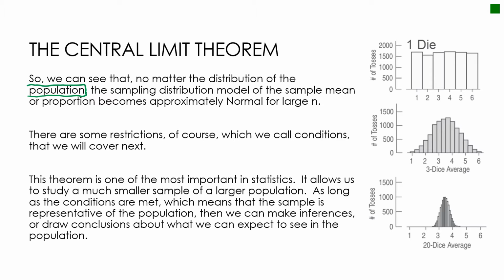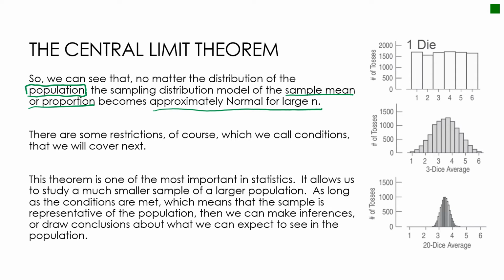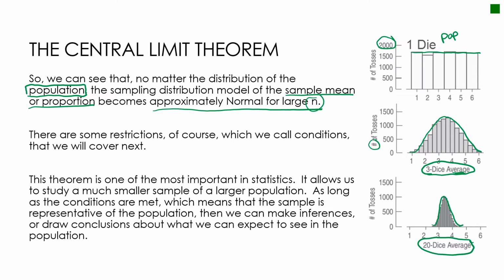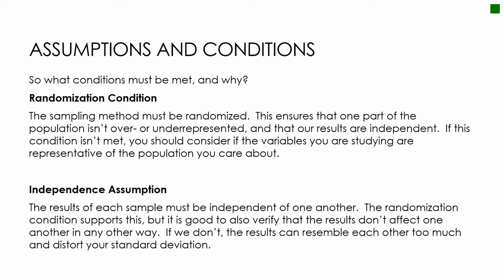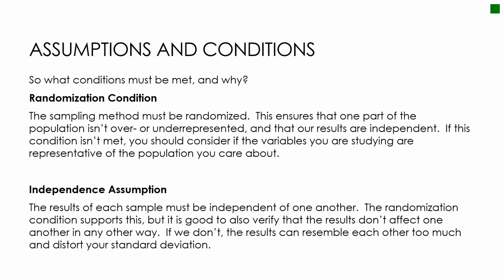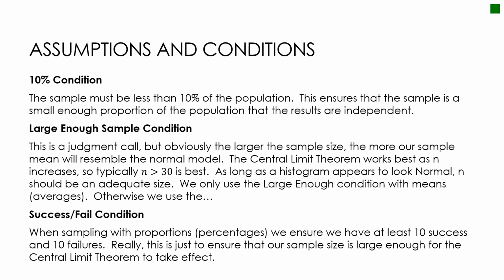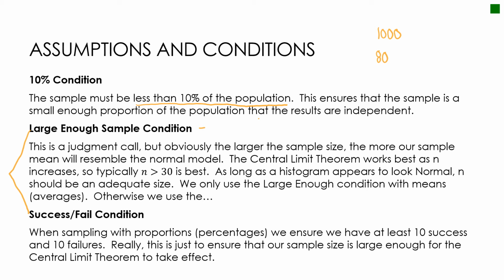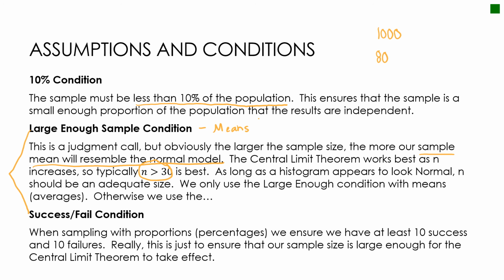Applied Stats 15.2 The Central Limit Theorem